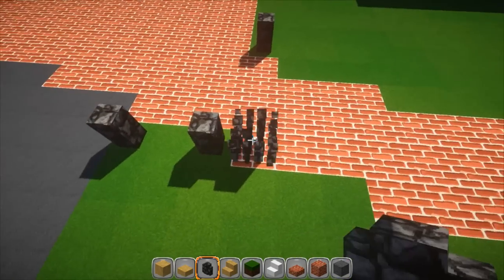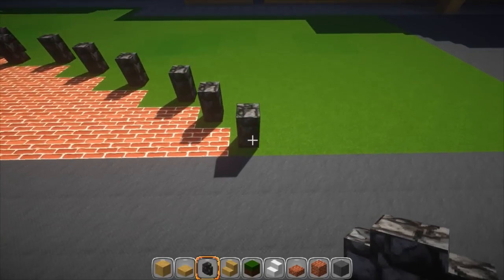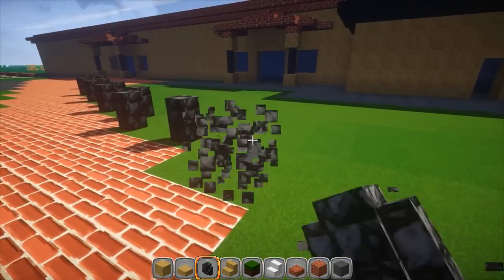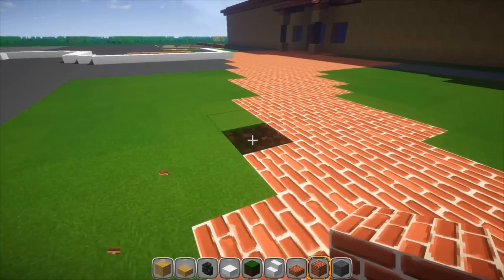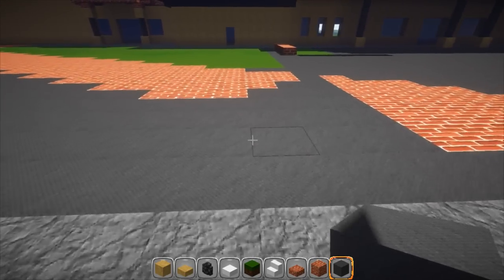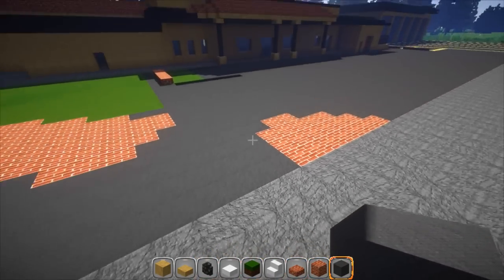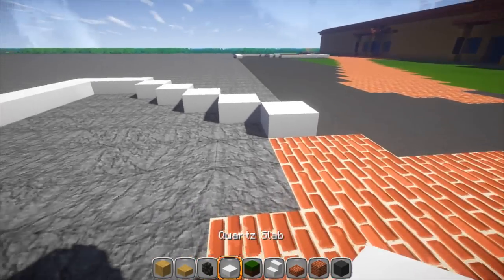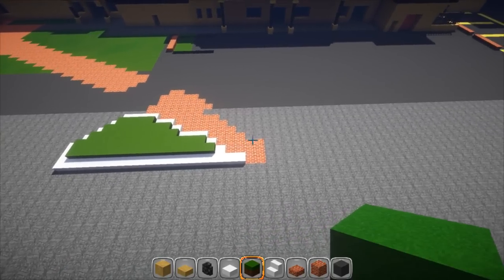Minecraft Let's Build - Military Airfield (Main Admin. Building EP6)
This series will show you the steps I use for building my military airfield. I am using Andersen Air Force Base in Guam as a reference for this build. Most of the techniques and steps that I use can be applied to other types of airfields including but not limited to regional airports and international airports. I hope everyone enjoys this series! Be sure to check out my other videos on how to design and build an airfield in Minecraft (Linked below) Also all aircraft in these videos have tutorials and can be found on my channel :-)